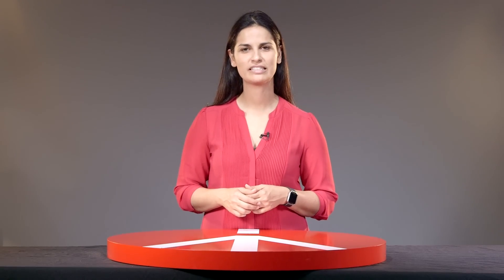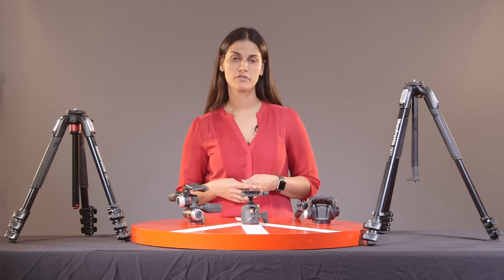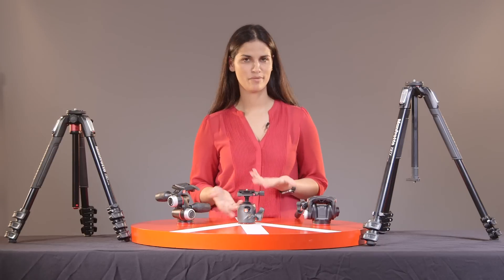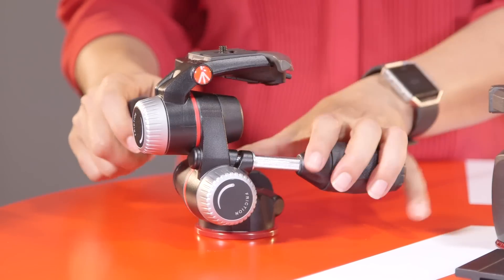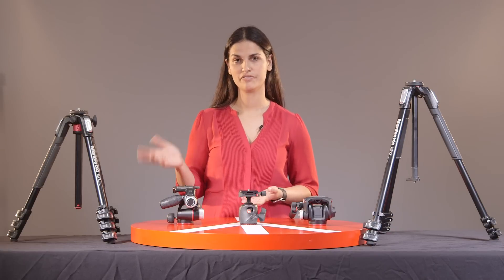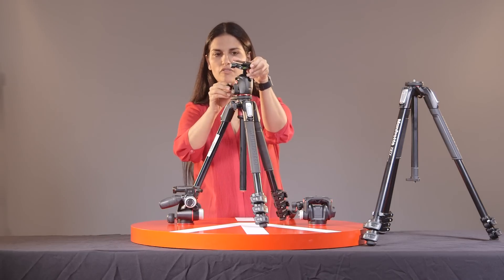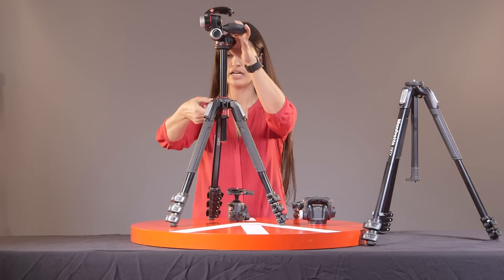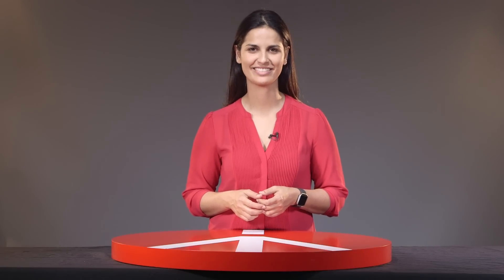Tripod Heads from Manfrotto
Manfrotto Tripod Heads are fundamental products in the Manfrotto range. Expertise, quality and continuous innovation make these products reliable companions for all photographers and videographers looking for a tool that will give them full control of their camera.

The head’s importance is paramount; it is the one component that truly gives you control over your camera or video camera, so it’s worth choosing carefully. The first choice is between heads designed for photographic use (such as three-way, geared, ball or panorama heads) and heads for video use (pan and tilt or fluid heads).
Video heads are also popular among wildlife photographers, sports optics users and sports photographers using long telephoto lenses. The head should be the first things to be picked if the factors that determine your choice of support system are versatility or application-specific design, speed in use or precision. Once you have found the ideal head, you can look for the perfect tripod to match.